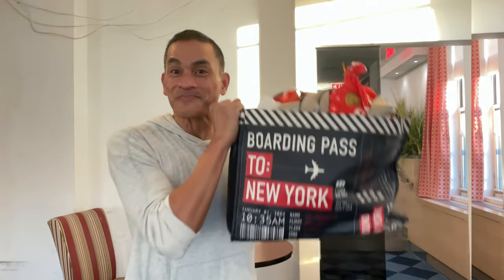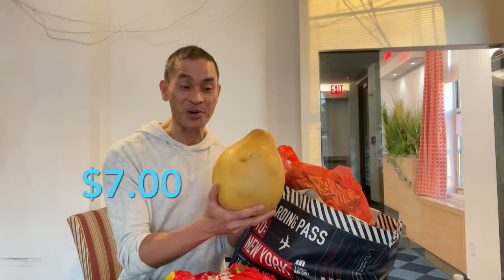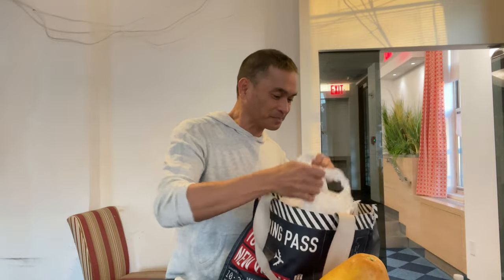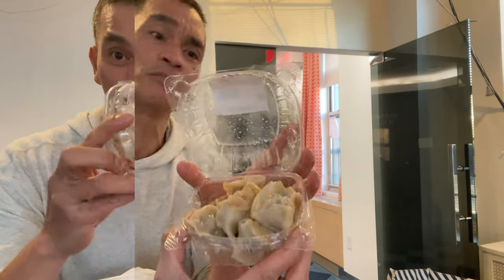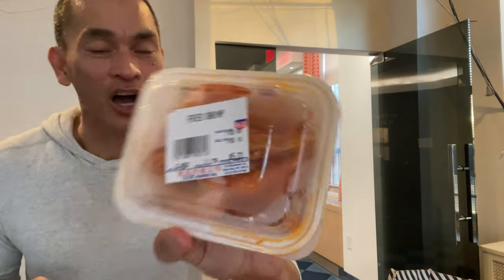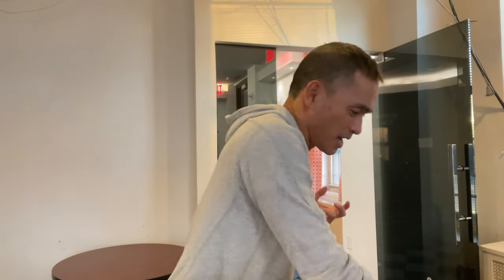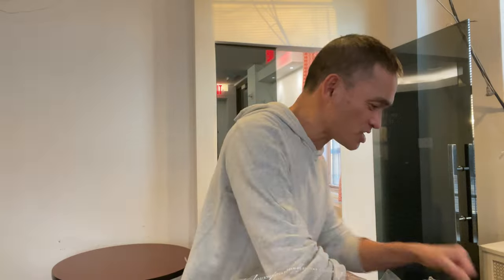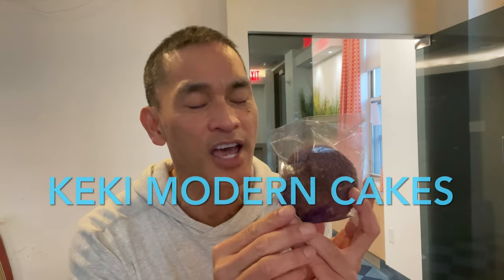Pinoy in NYC: Chinatown Haul • Ube Cream Puff 🇵🇭🇺🇸🇨🇳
SSO SuperFriends,

Canal Street, the busiest street in Chinatown, runs from east to west. At its west, it is the Hudson River, and at its east, it is the Manhattan Bridge Gate. Everyday, it is crowded with visitors from all over the world. Stores, banks, supermarkets, restaurants, offices are all found on this street.  Peddlers make it even more crowded.

Mott Street, crossing Canal Street, is the heart of Chinatown. Like Canal Street, it is crowded by stores, supermarkets, restaurants, cafes, etc. It is considered the paradise for shopping in Chinatown.

Salamat,

SFF